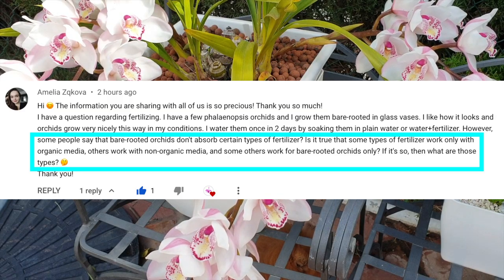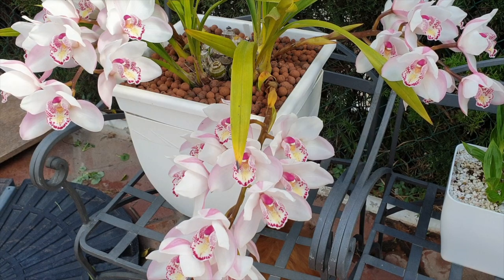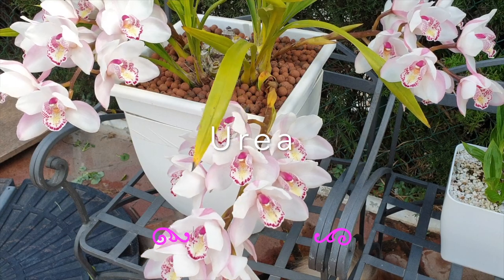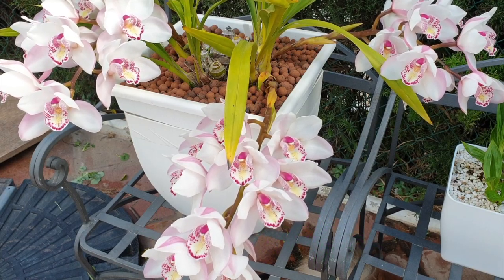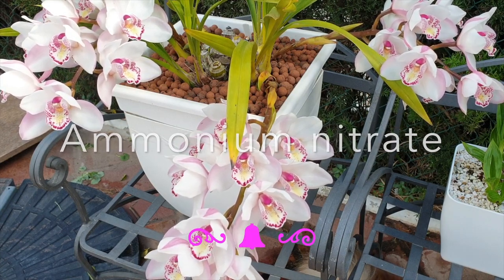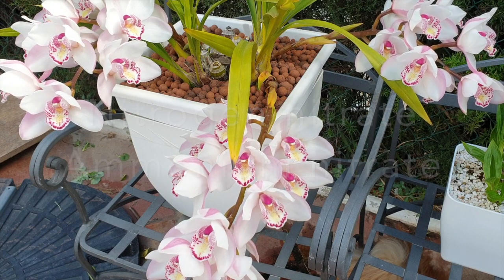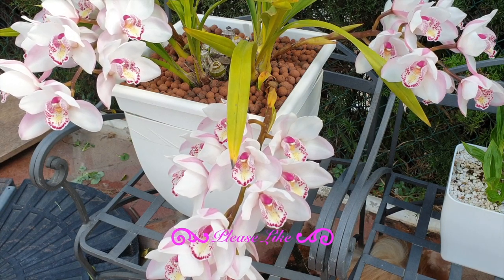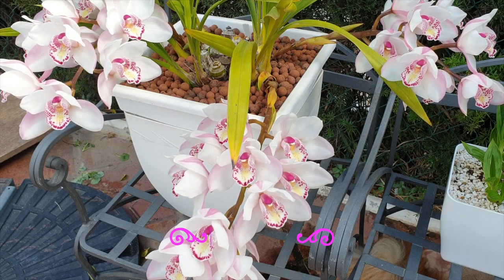Fertilizer absorption bare root orchid No media | Inorganic | Mounts | Water Culture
Which component in a fertilizer will not be absorbed by the roots of our orchids, if we grow bare root, water culture or in inorganic media? Amelia Zqkova, here is your Ninja Clip answering your question: Is it true that some types of fertilizer work only with organic media, others work with non-organic media, and some others work for bare rooted orchids only?
My environment:
Mediterranean climate, hot summers / mild winters
45% - 85% humidity, with regular airflow
Orchid growing supplies:
               Seramis, Akadama
Water: Reverse Osmosis
Insecticidal Soap
General PPM: 300 Summer, or in active growth
                          150 Winter, RO Water and KelpMax only